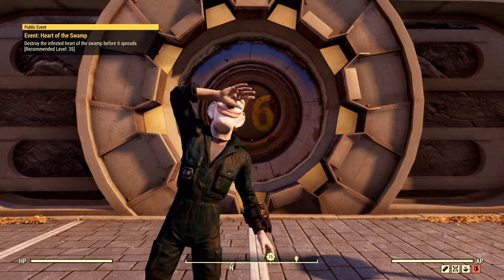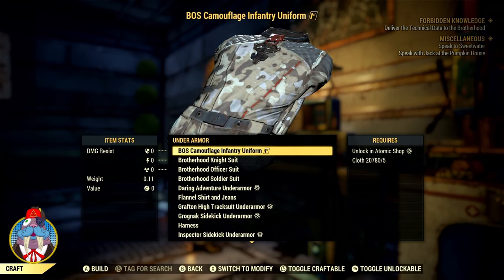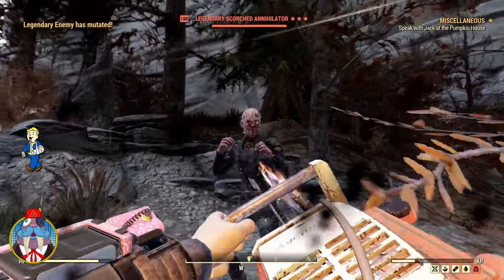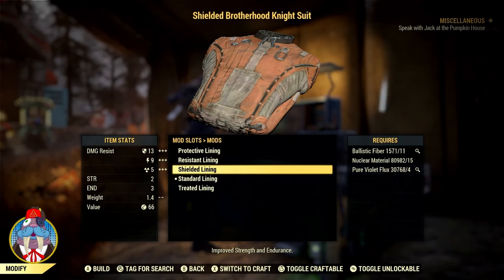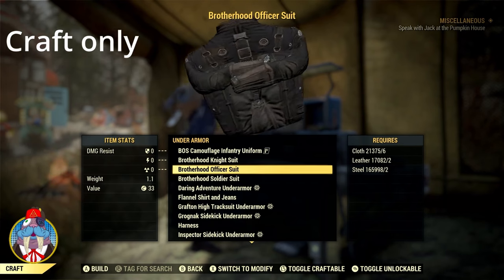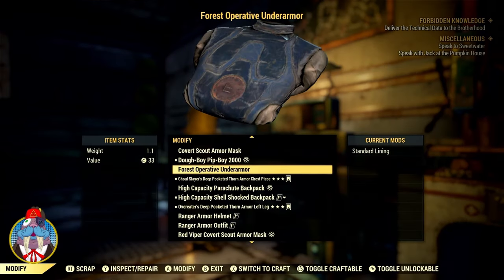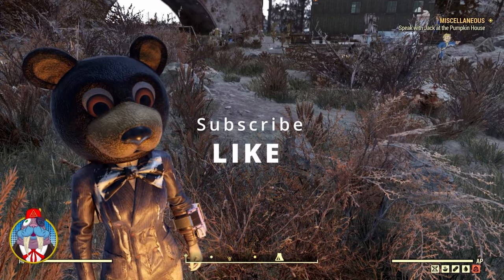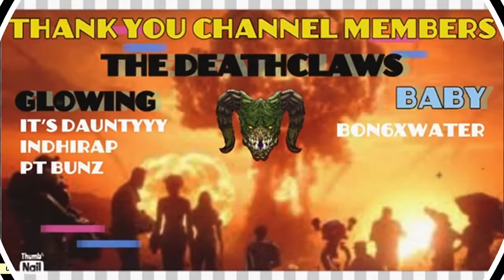Armor you didn’t know you NEEDED! How to easily improve your SPECIAL | Fallout 76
Fallout 76 can be complicated, let's uncomplicate!  So let's uncomplicate things, by going over a very useful piece of armor that is commonly overlooked, but it is so needed if you are not wearing power armor

Thank you to the wiki for helping me with verifying this information